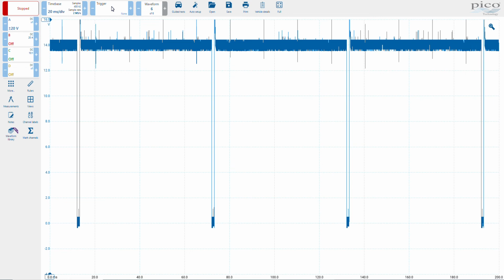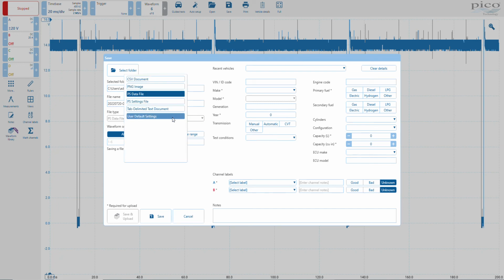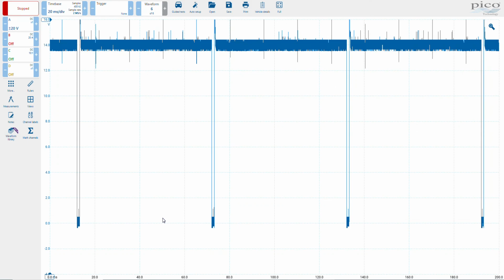PicoScope 7 Automotive user start up settings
This video shows you how to customise your start-up setting using Pico Scope 7 Automotive software